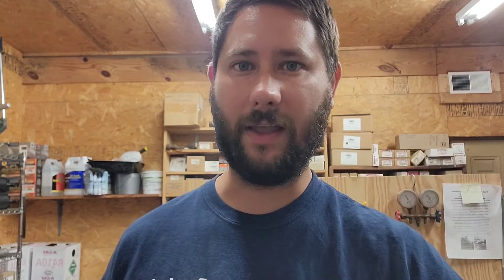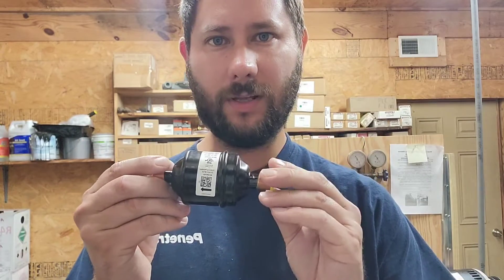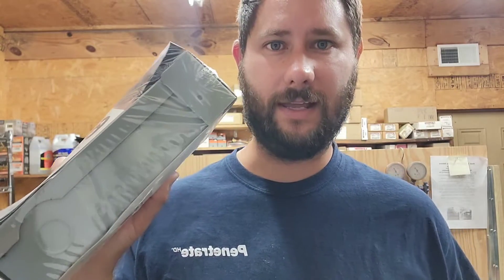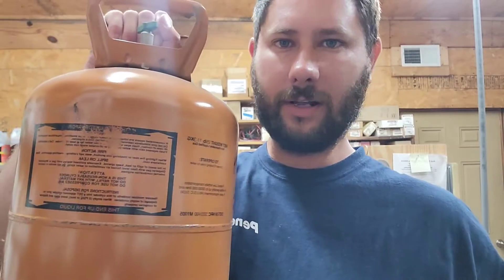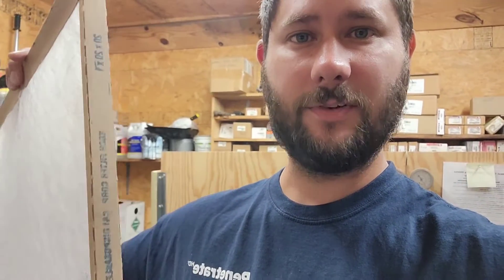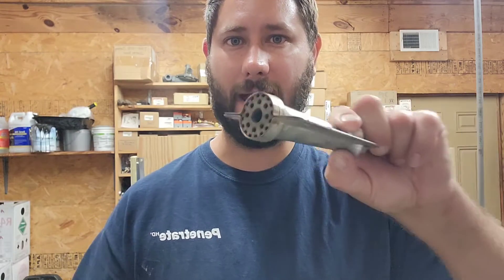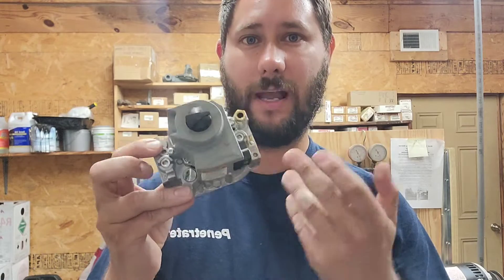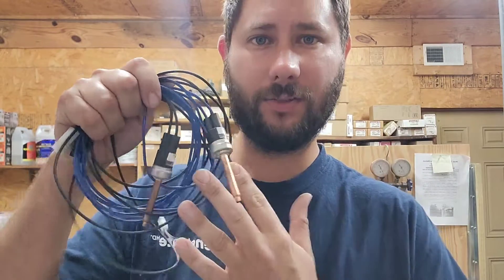Improving HVAC Education: Key Topics for Schools